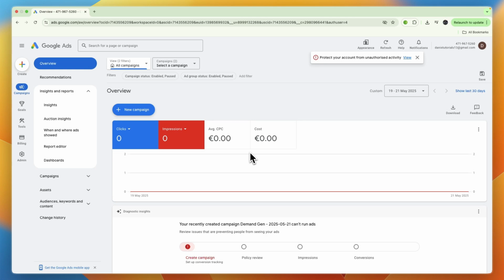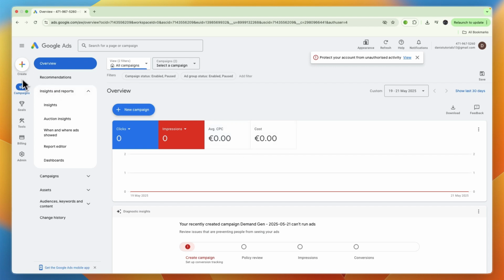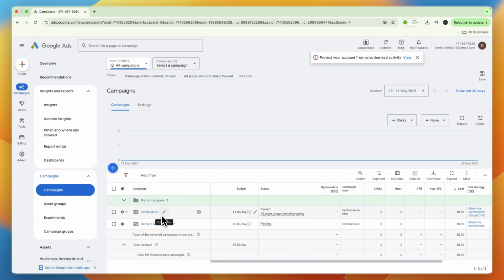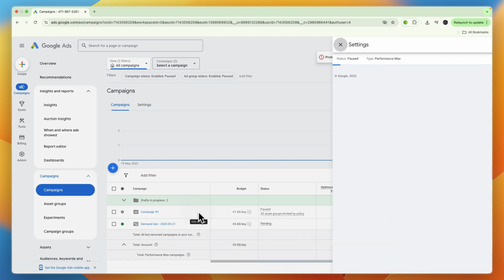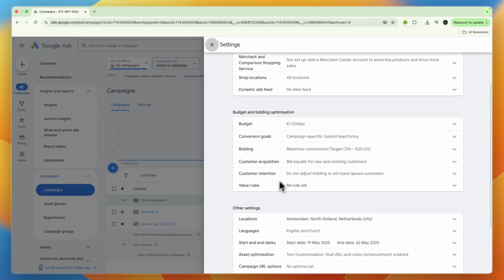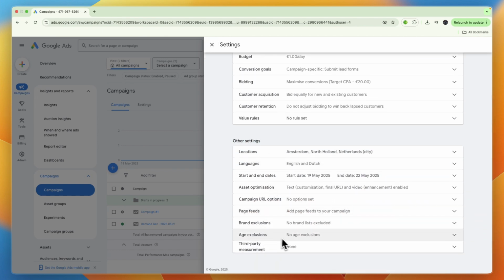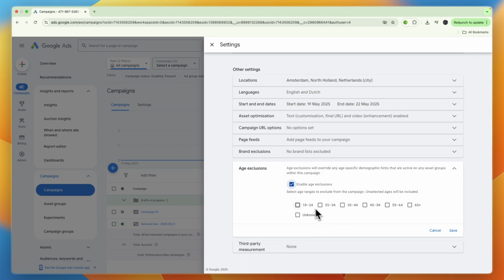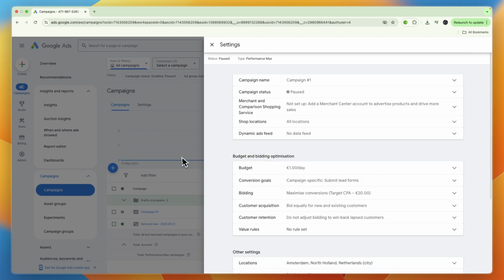How To Exclude Age Groups In Google Ads - Step by Step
In this video I'll show you How To Exclude Age Groups In Google Ads.